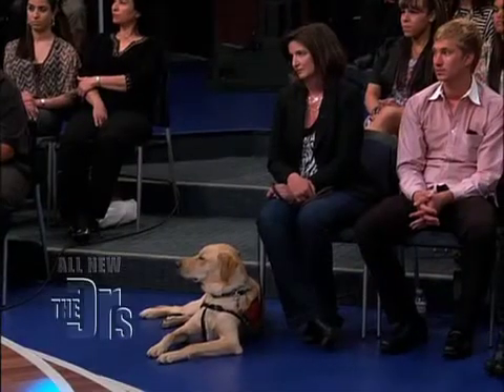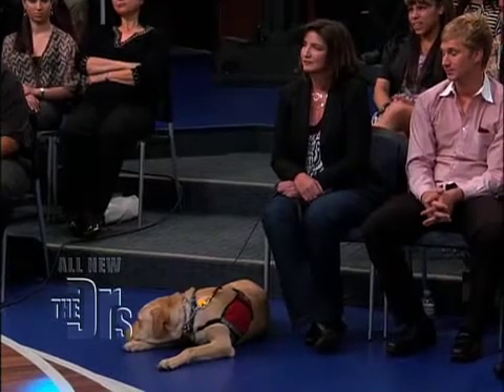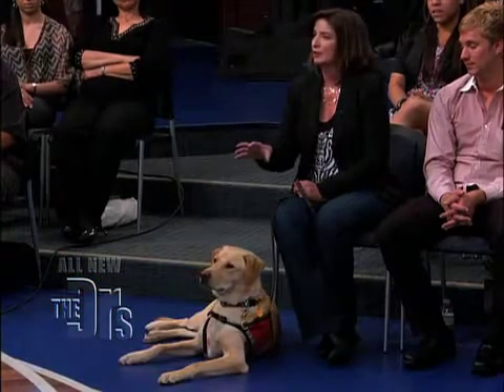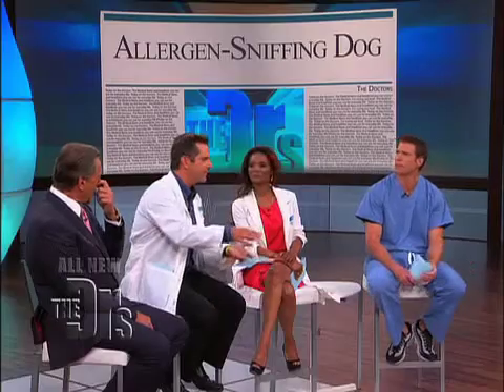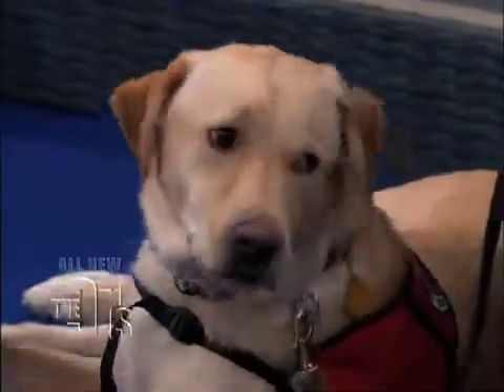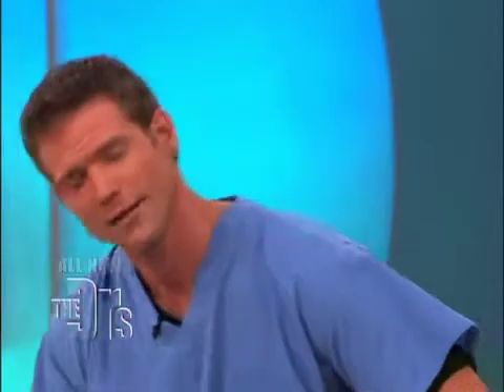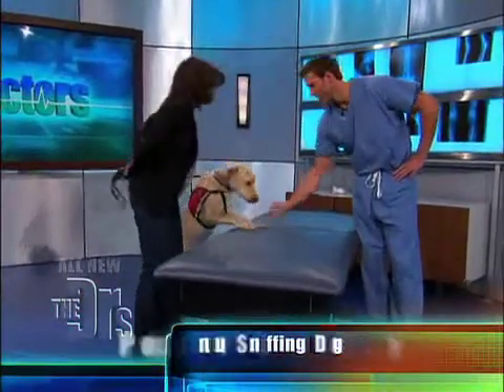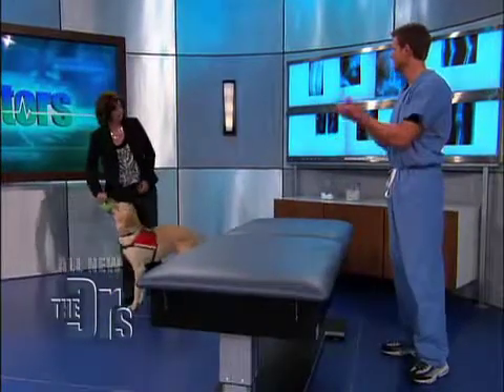Detecting Peanut Allergies Medical Course